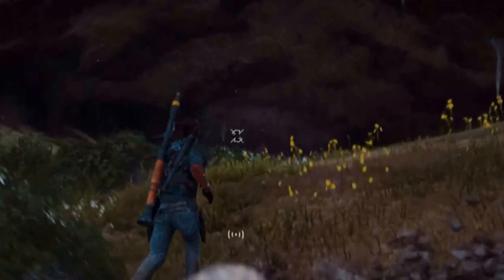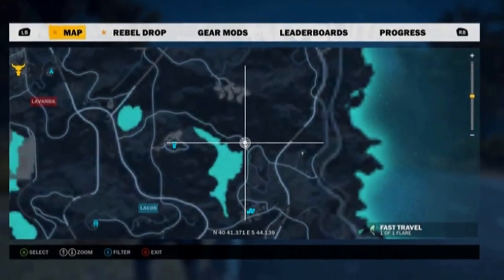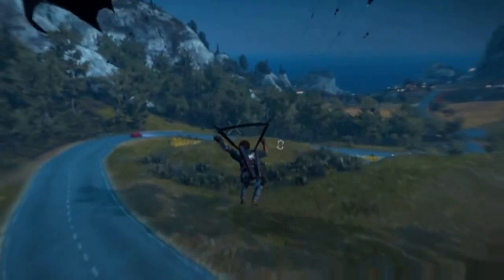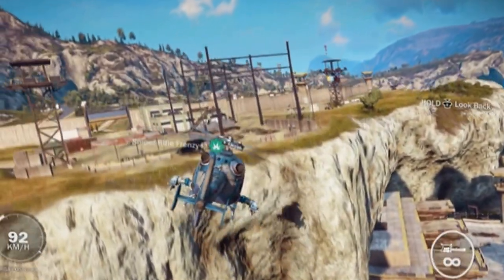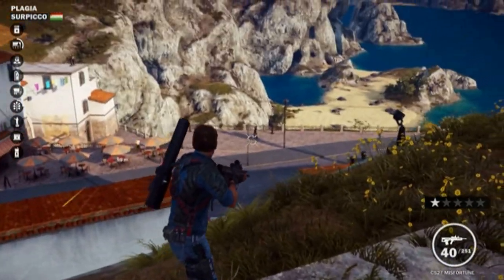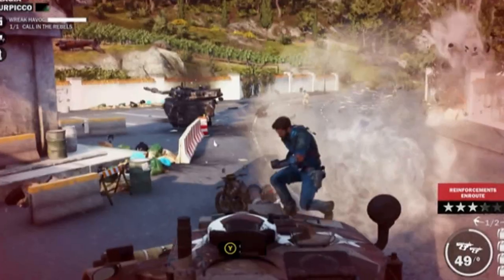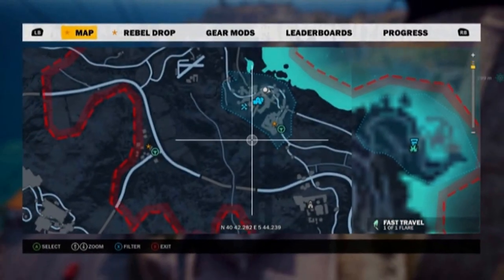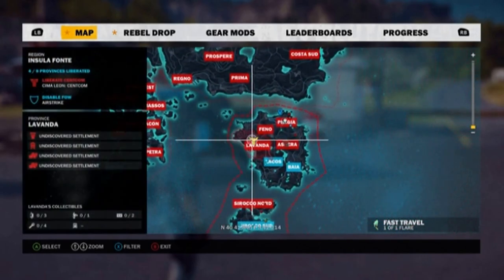Just Cause 3 – First Airfield Takeover - Part 10 (Xbox One Gameplay)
Just Cause 3 Xbox One walkthrough gameplay part 10 Let's Play singleplayer campaign with Electro Gamer! Just Cause 3 is the latest game in the Just Cause series and is available on PS4, Xbox One and PC!

Come and join us as we play as Rico the main main in Just Cause, as we venture into his home island and try to overthrow the evil dictator ruling the island. Airfield Takeover in this episode as Rico takes over a provincial Airfield.

Costa Del Porto
Tanks
Rico
La Galaria
Airfield Takover